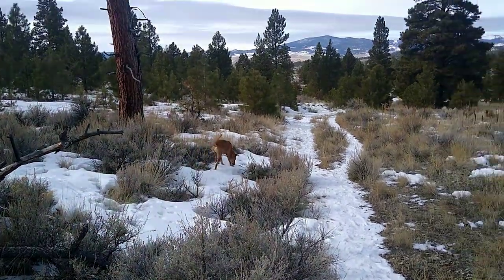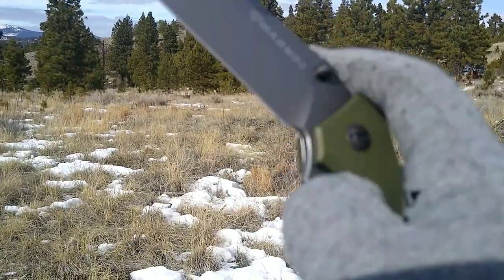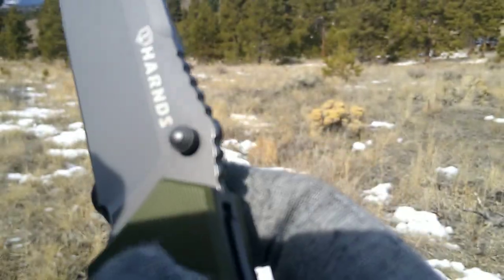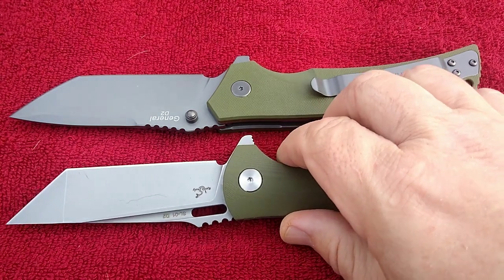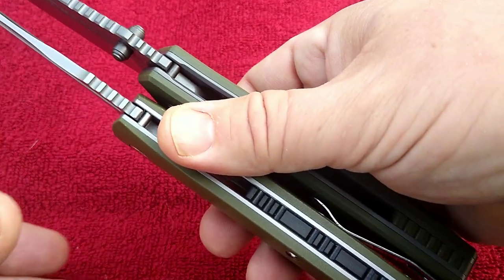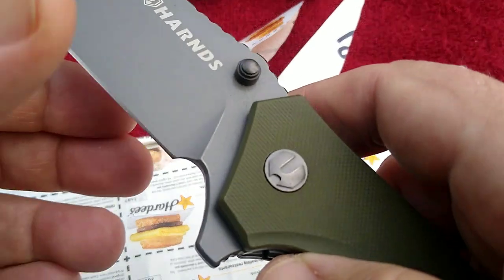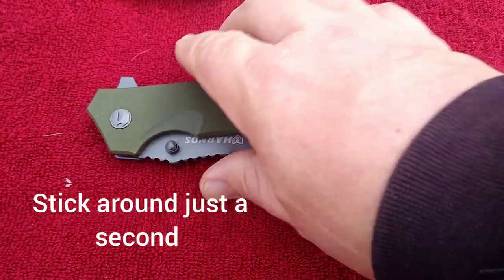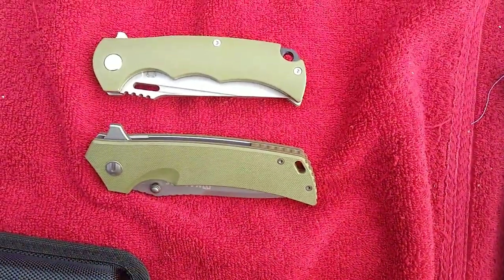HARNDS GENERAL/WARRIOR D2 BLADE STEEL. $36.99 ON AMAZON. SIXLEAF SL-01 TANTO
The blade is tanto point with gray titanium and black G10 Handle, the flipper opening design allows quick access to blade with one-handed safe release

D2 steel(59-61 HRC) blade offers premium cutting power, outstanding edge holds ability, strength, hardness.

G10 handles are insulation, moisture proof, non-slip with reliable grip and wear resistance.

Liner lock secures blade in position during use and closes easily when tasks are done.

SPECIFICATIONS:

blade length: 3.78"
blade thickness: 0.14";
closed length: 5.35"
overall length: 9.21"
weight: 6.88oz